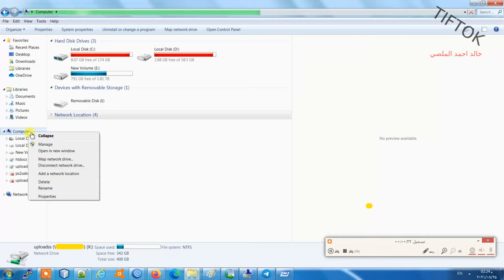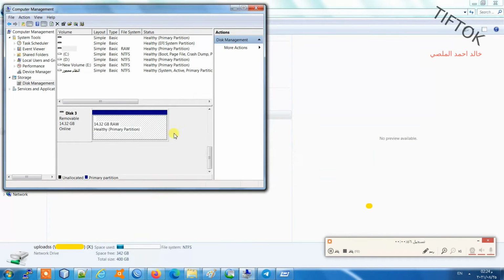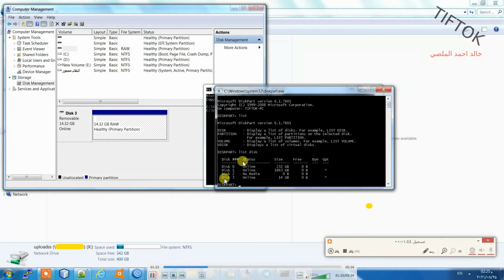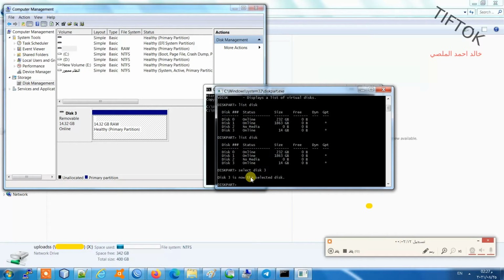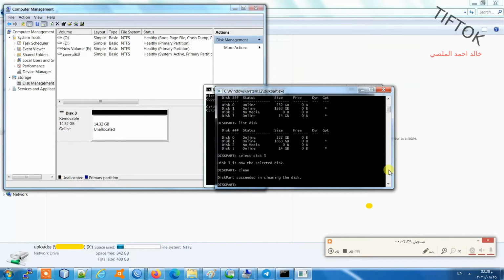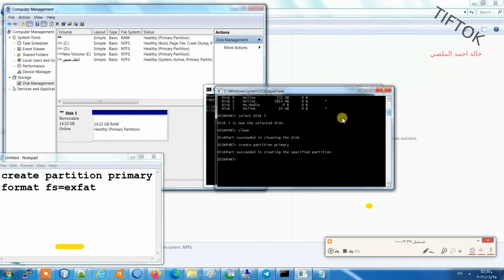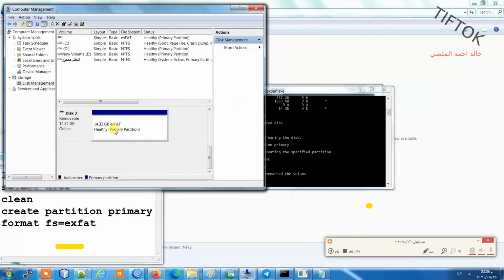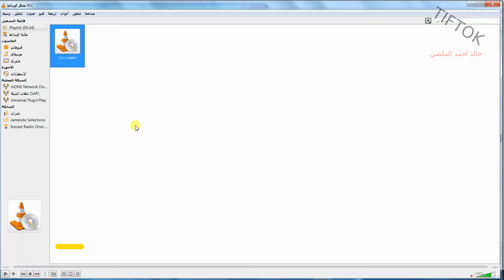Repair RAW SD card or usb flash with CMD diskpart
Repair RAW  disk

diskpart
list disk
select disk
clean
create partition primary
format fs=exfat